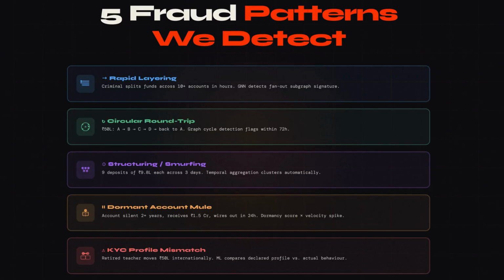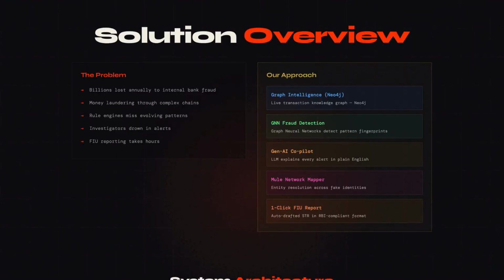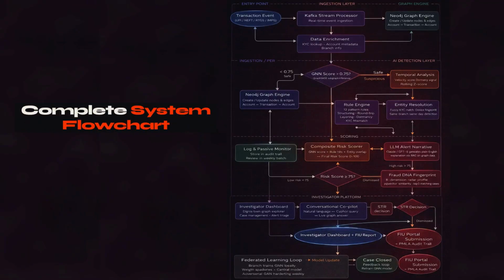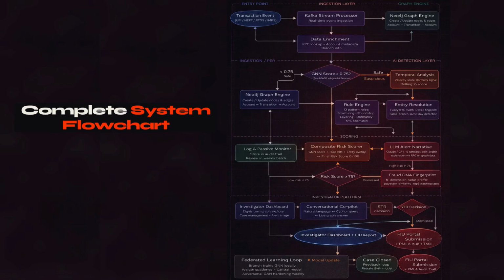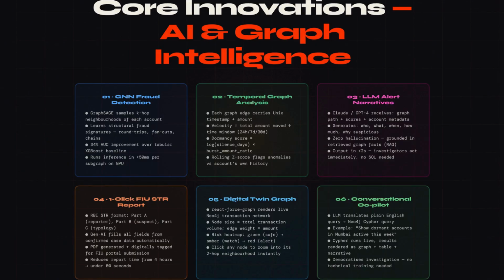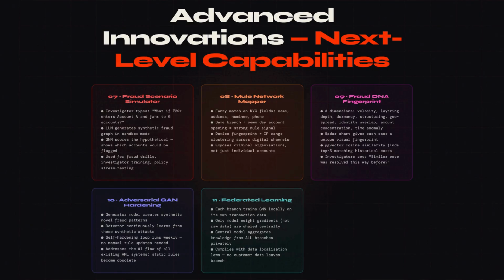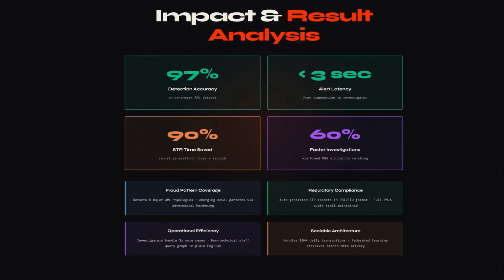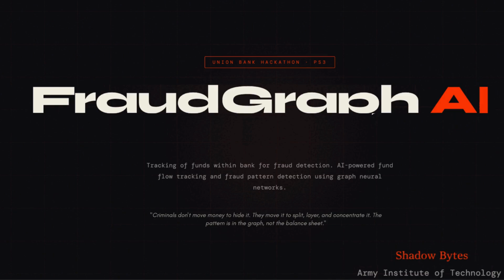FraudGraph AI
Funds Tracking Hackathon Application